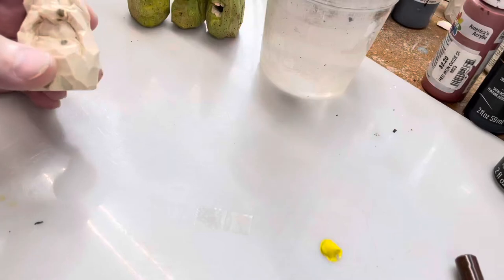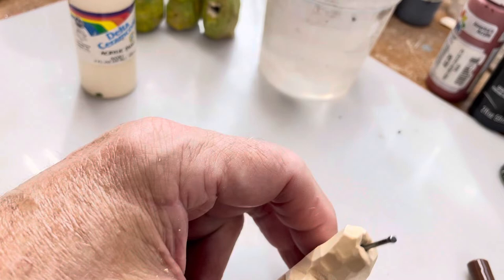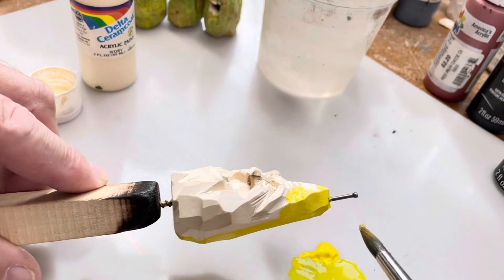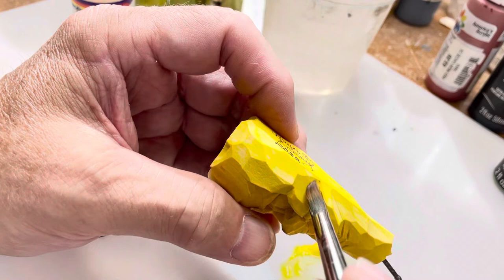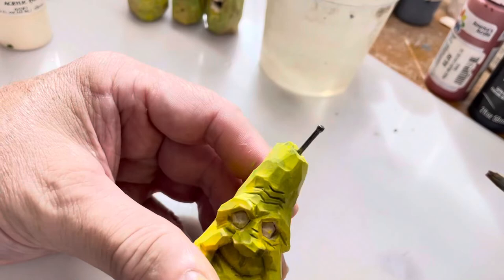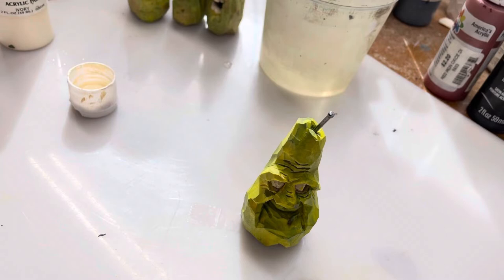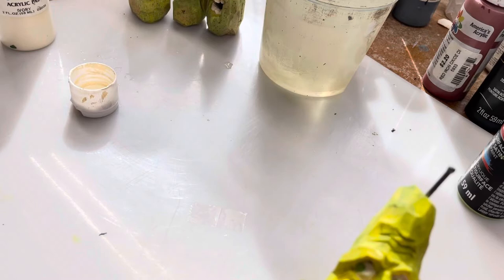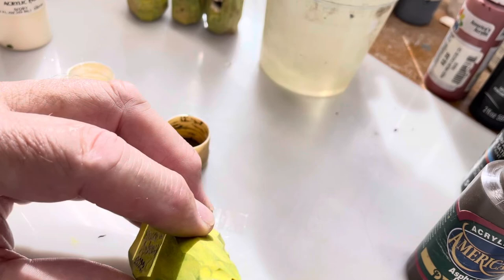Painting the scrappy Pear